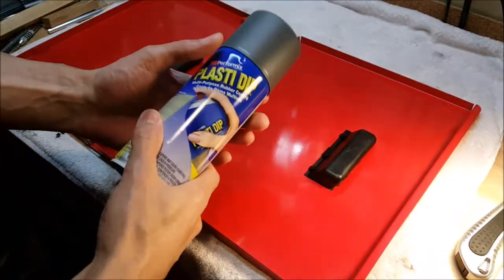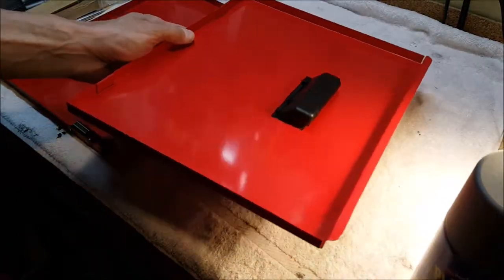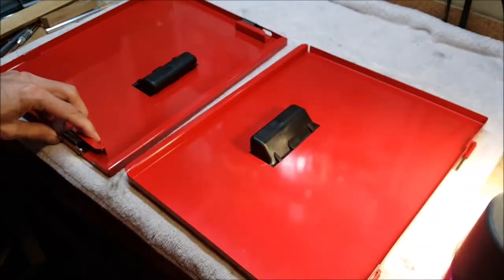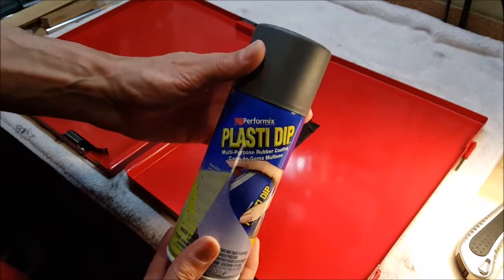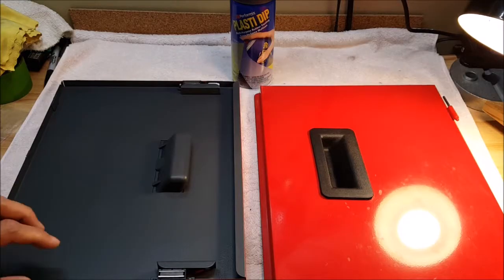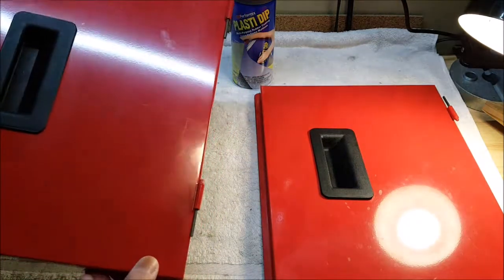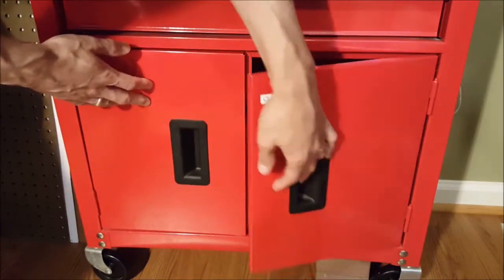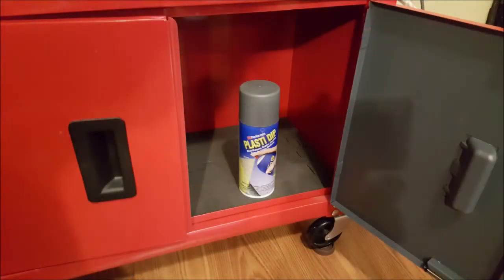Sound Dampening with Plasti Dip? (an experiment)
This is a quick experiment to see if Plasti Dip can dampen the clanking sounds of tool cabinet doors (and other sheet metal surfaces).

We are planning to perform some more proper experiments with sound dampening for future videos! Do you have any suggestions of products we should try?